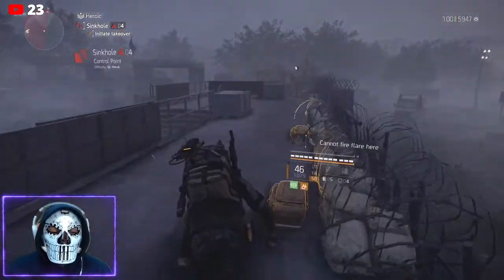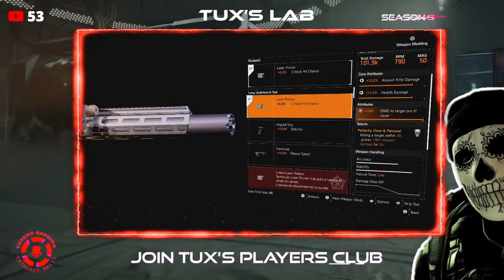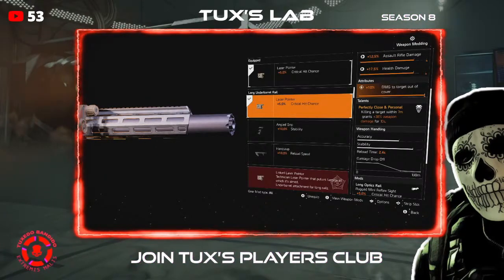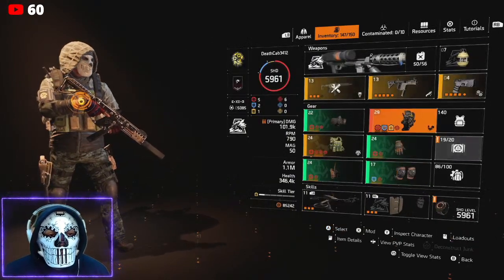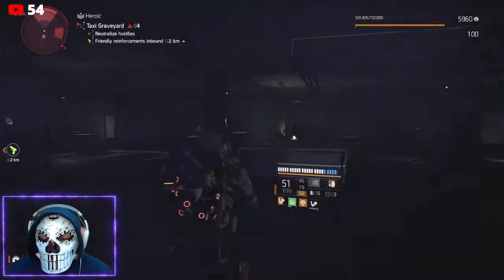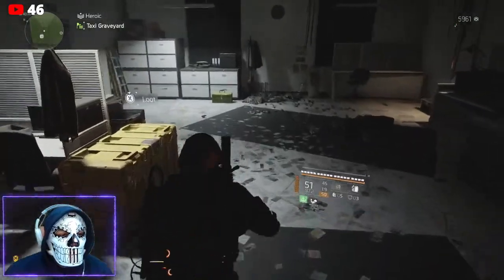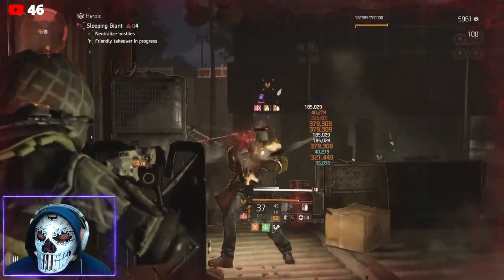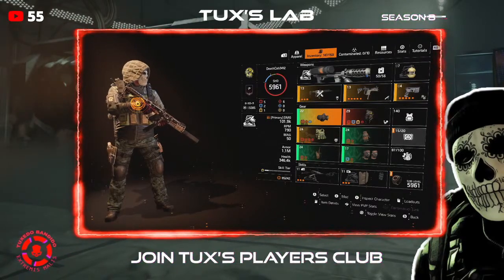🔴 Use This Savage Wolverine AR Build for Close Combat | The Division 2 Build | Best Solo PVE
Use The Division 2 Savage Wolverine AR Build if you want the Best Solo PVE setup.

(select True Bandido Member level or higher for classified builds)